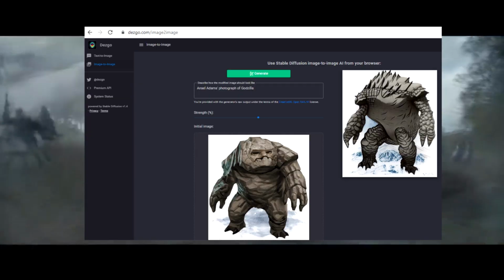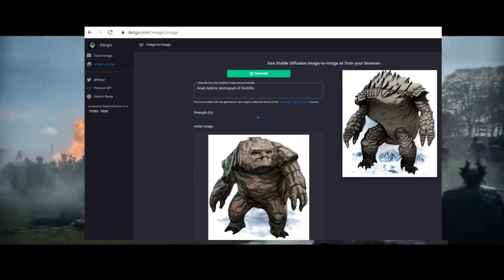Ansel Adams' D&D Monsters A.I. Generated art.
We Use A.I. to redesign classic D&D monsters in the style of Ansel Adams.